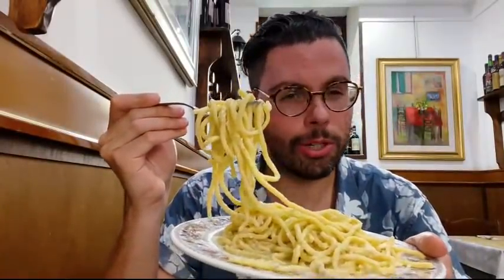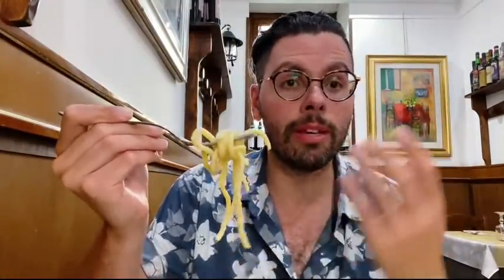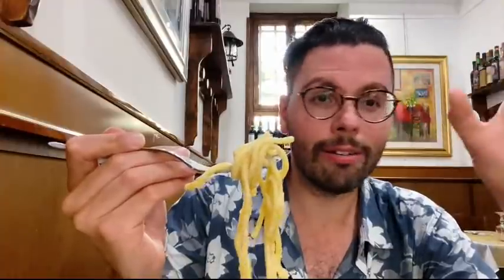Roman Lunch with Cacio E Pepe🇮🇹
Italy LIVE 🇮🇹

Big Camera:
Panasonic GH5
12-35mm lens